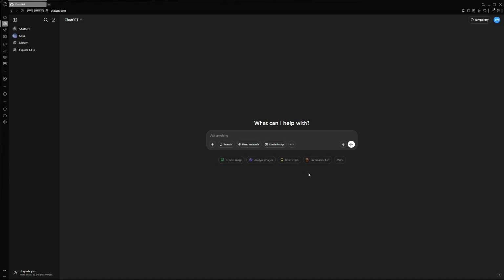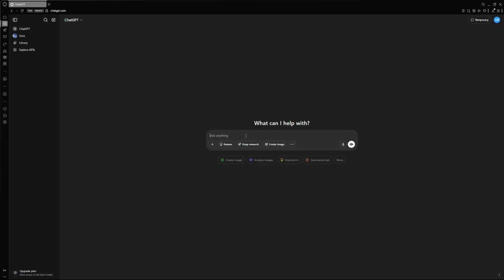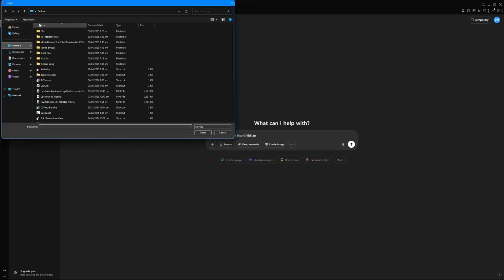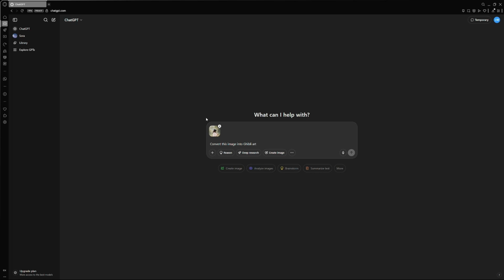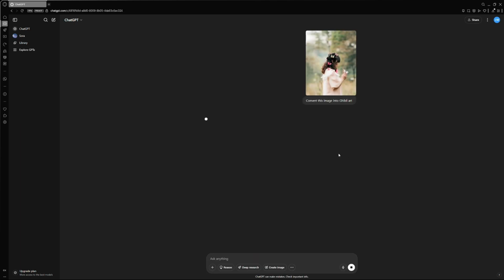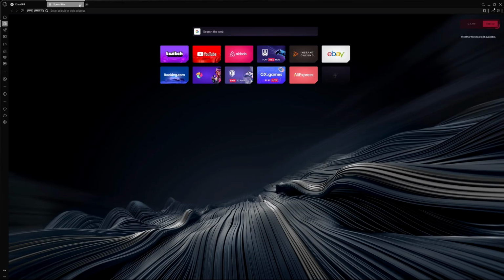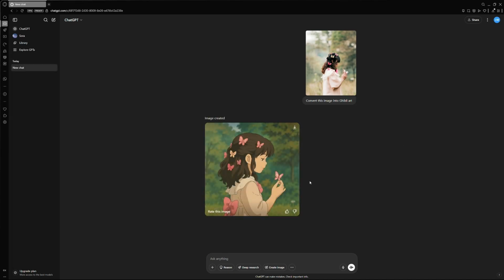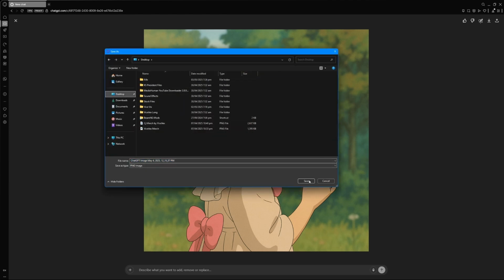Ghibli Style AI Tutorial (Amazing Results in 30 Seconds!)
In this Ghibli Style AI Tutorial, I show you how to make Ghibli style images for free.